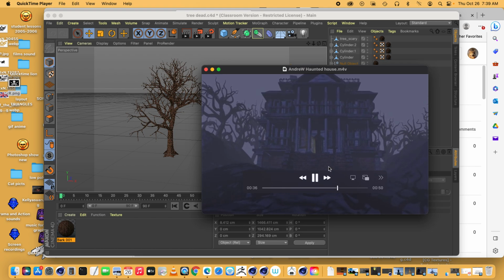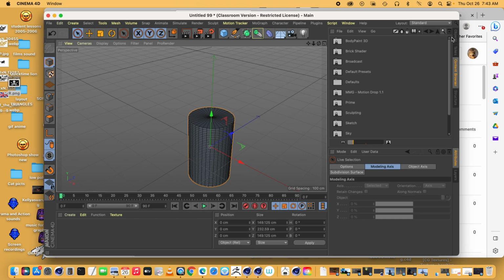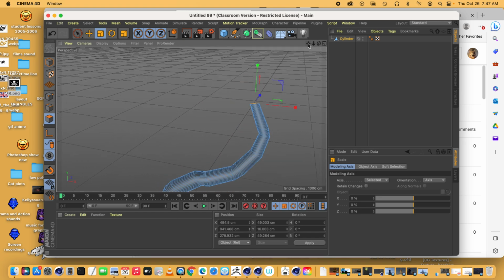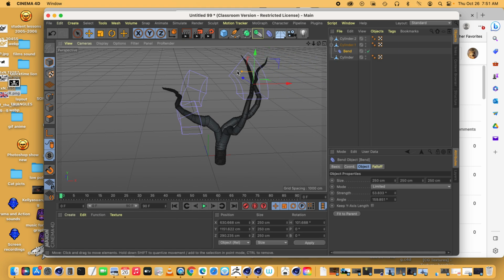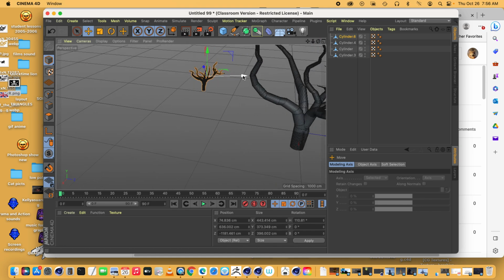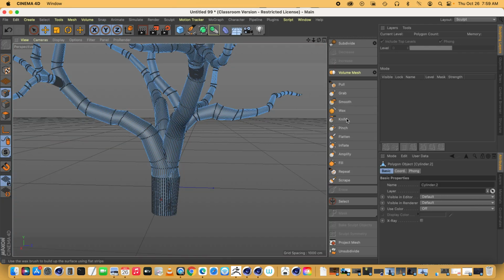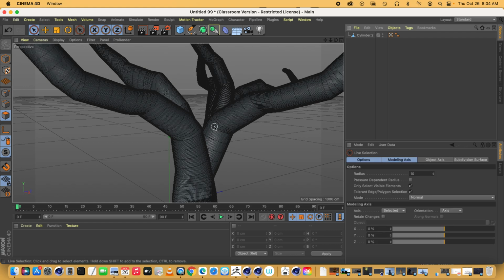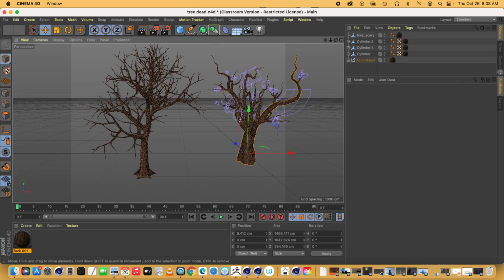Haunted House part 13 dead trees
Quick and easy dead tree for haunted forest